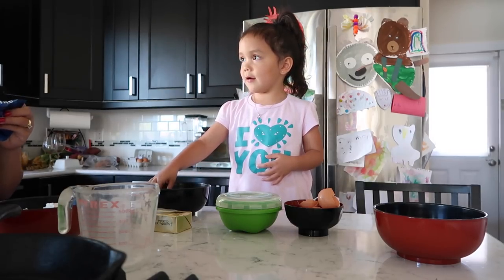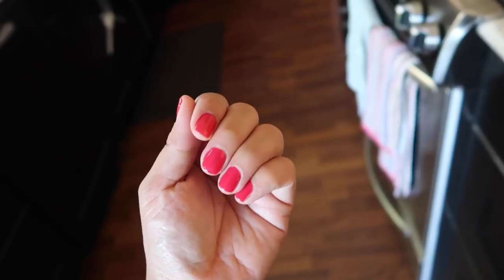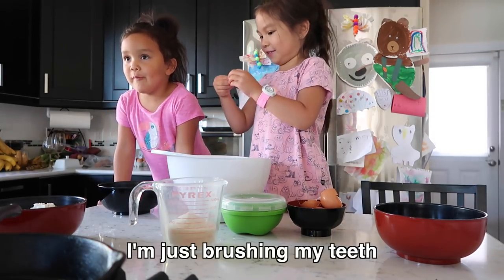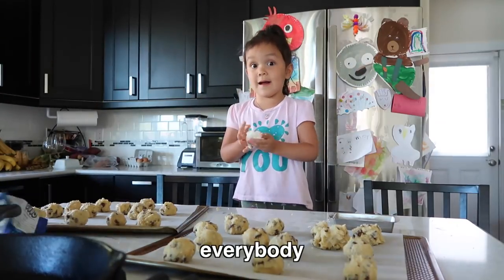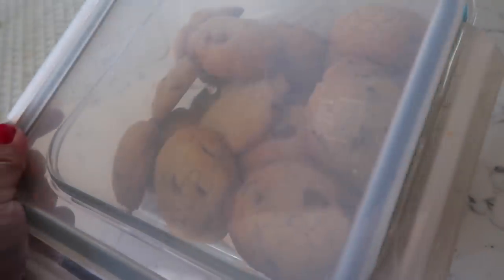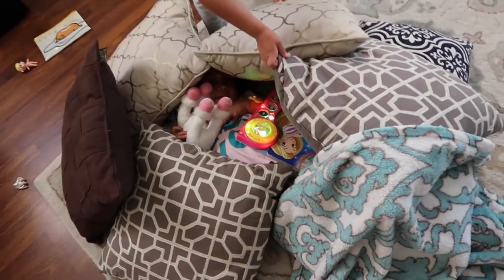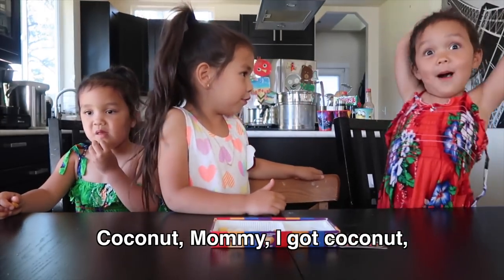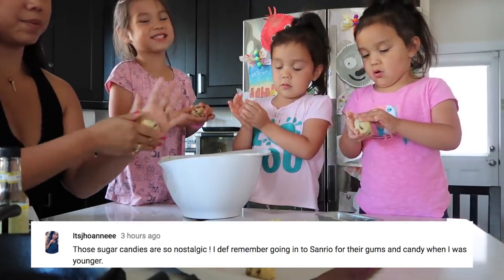CAUGHT RED HANDED! - ItsJudysLife Vlogs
We bake chocolate chip cookies from scratch for the first time and someone decides to be sneaky sneaky! Tune in for a new itsjudyslife vlog 12PM PST!

Get your tickets for United States of America Miss Nevada pageant!

Hey guys, I'm Judy Travis! I'm a beauty lover turned Mommy Vlogger. Welcome to our family vlogs here on ItsJudysLife. I like to call this channel our daily video diary! You'll find cute baby videos of my baby bears Julianna, Miya & Keira and our fun family adventures!

Judy's Links

Benji's Links

Vlog Camera We Use:

Blendtec Blender